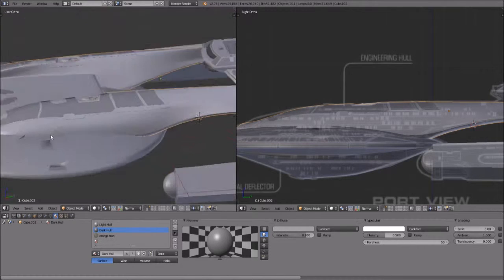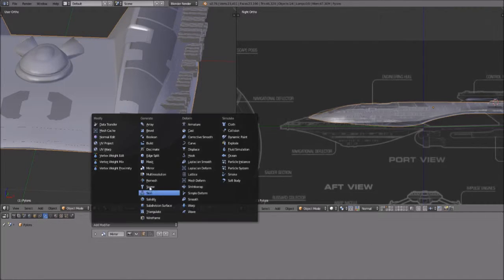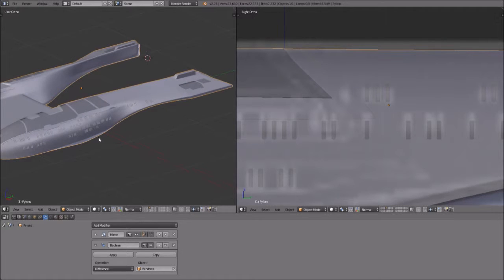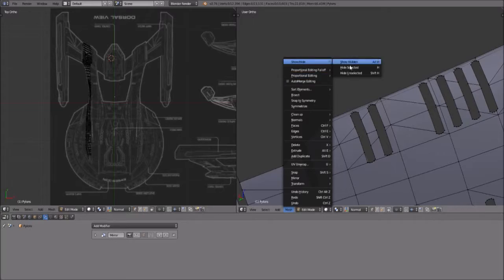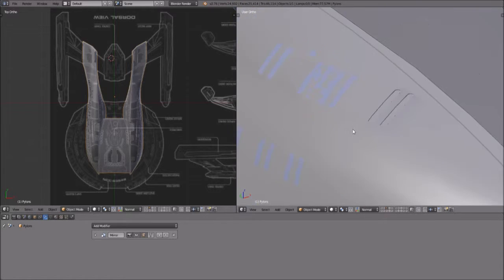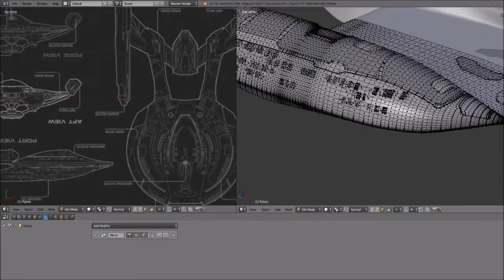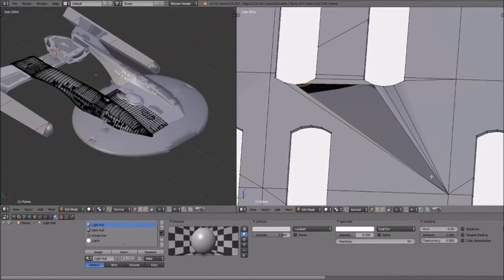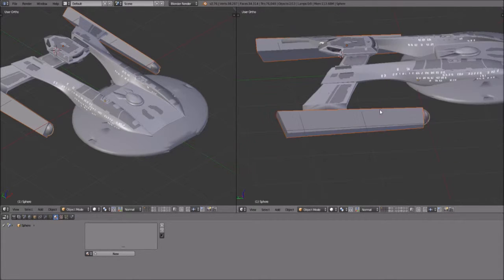The Akira class starship in Blender: Part 9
Welcome back to Blender.  In this episode, I work on adding windows to the catamaran style secondary hull.  I also discuss what would cause this ship to be considered a variant.